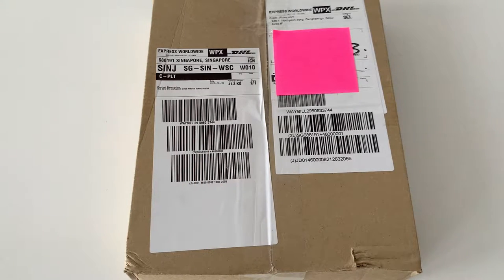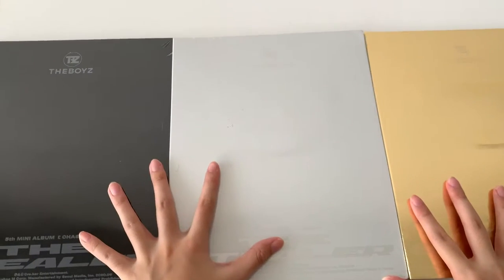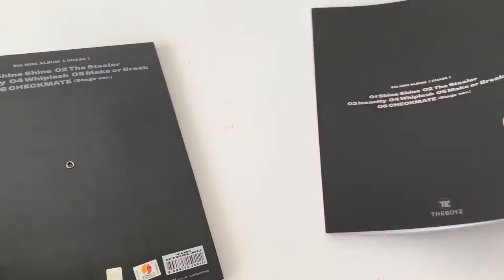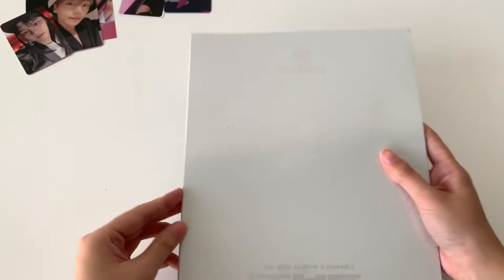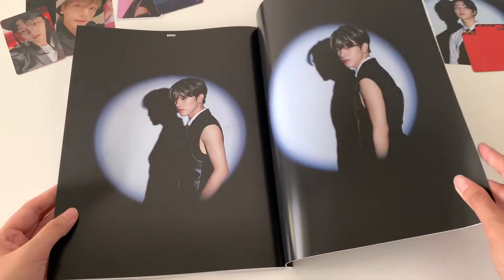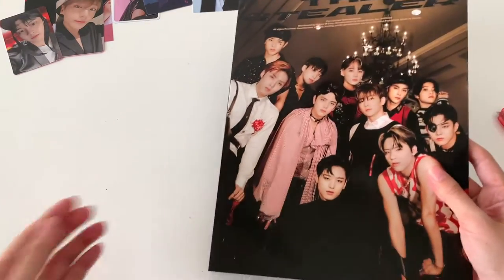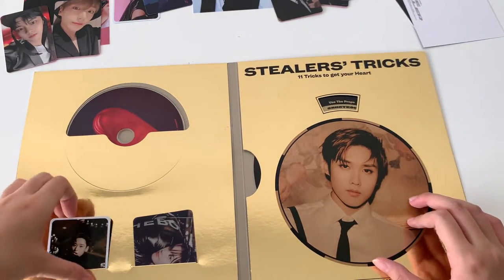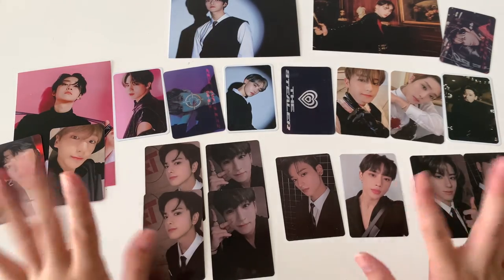unboxing | the boyz 5th mini album chase (3 versions!) + exclusive mmt pcs 더보이즈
• : ✧ : • OPEN ME  • : ✧ : •

purchased from: my music taste (not for sale anymore!)

STREAM!

CONGRATS ON THESTEALER3RDWIN ❤️

sales/trades; @kdnsales on twitter